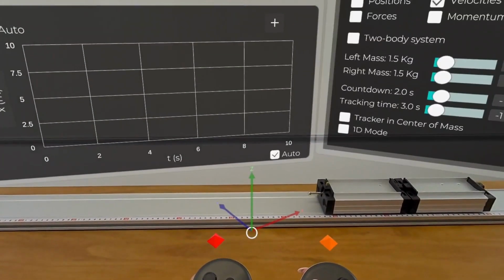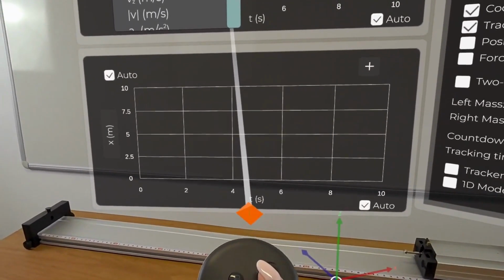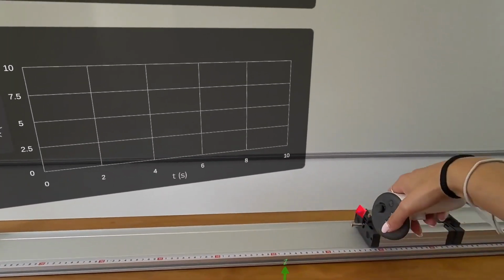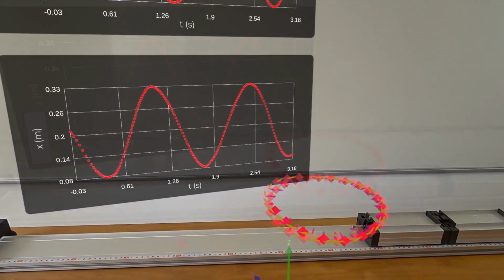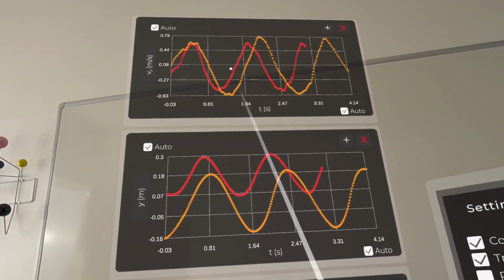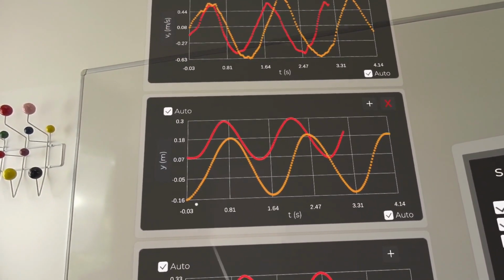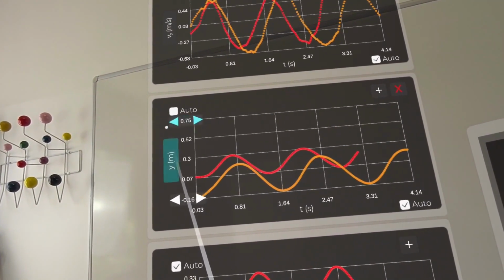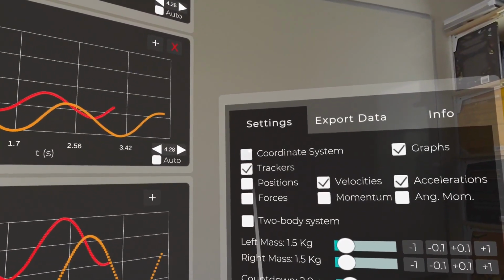Physualize basics 4 - Graphs and Reference System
Note: some videos still refer to the software with its old name, "AnReAL".

or write us in the comments below!